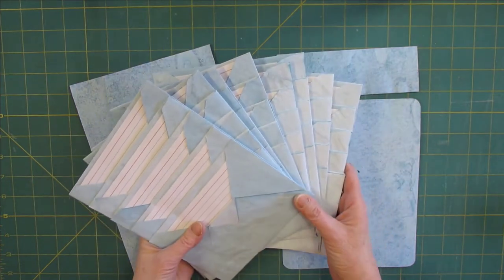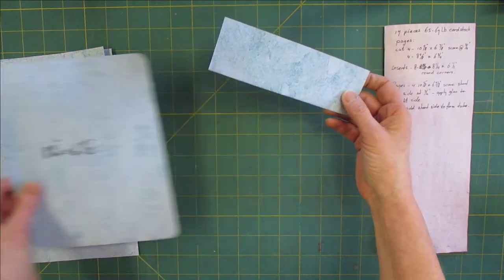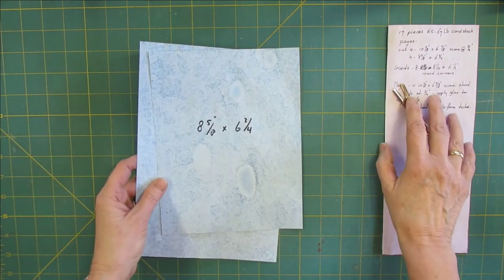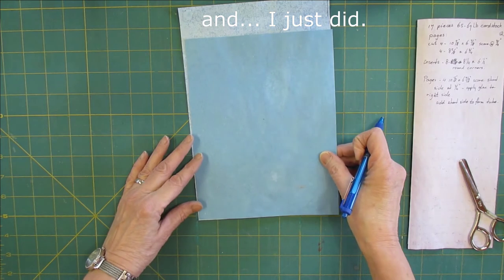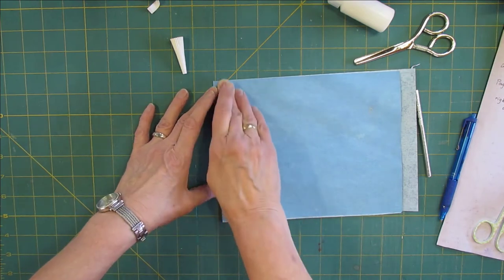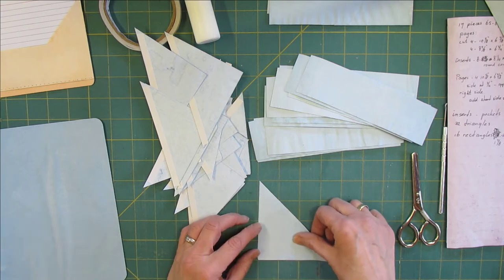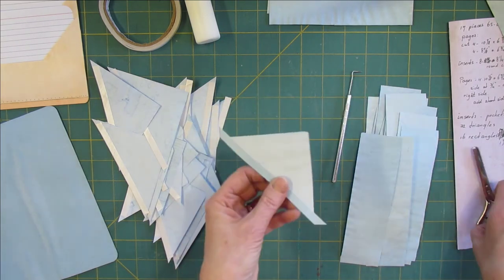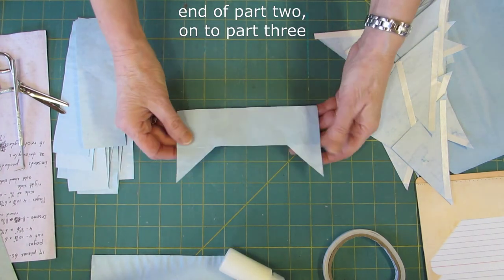Part 2, Envelope Recipe Book, a tutorial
Part 2 of a 5 part series on how to make a book for recipes using envelopes.
This was a long process of filming parts, editing the parts and finally uploading this series.
I hope you like watching and learning from this.